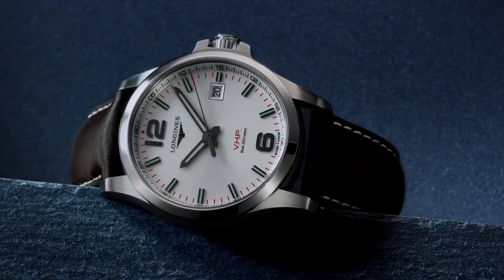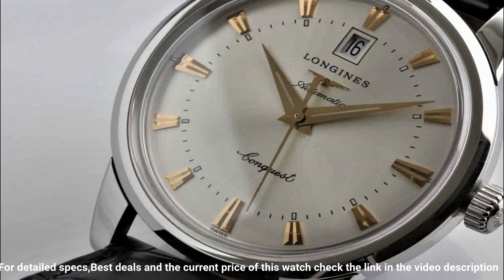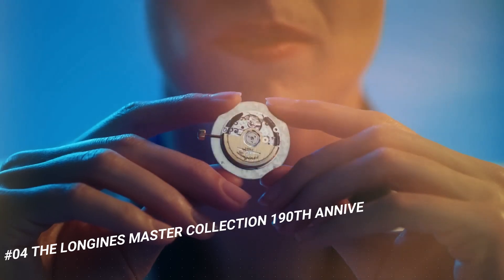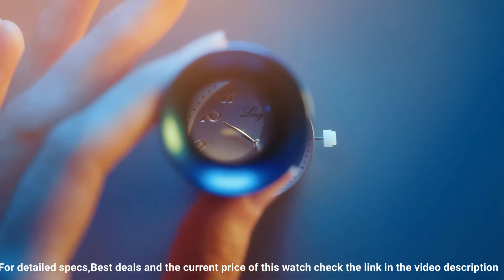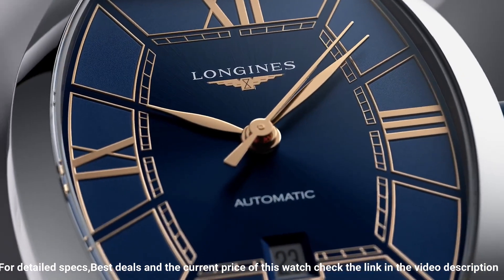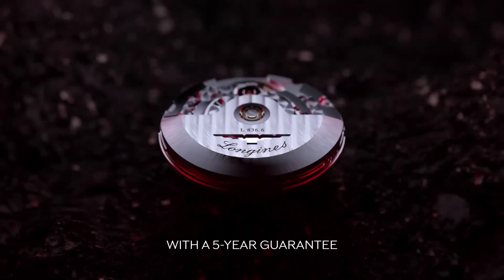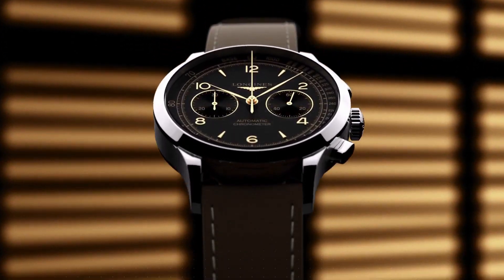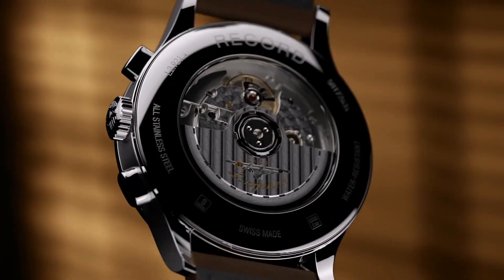Top 5 Best New Longines Watches For Men 2023!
Hello Friends In This Video I will show you the Best Top 5 Best New Longines Watches For Men 2023.

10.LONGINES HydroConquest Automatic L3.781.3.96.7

?Amazon US
?Amazon UK
?Amazon CA
?Amazon DE
?Amazon FR
?Amazon ES
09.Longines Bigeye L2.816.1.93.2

?Amazon US
?Amazon UK
?Amazon CA
?Amazon DE
?Amazon FR
?Amazon ES
08.LONGINES Master Automatic Moon phase L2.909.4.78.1

?Amazon US
?Amazon UK
?Amazon CA
?Amazon DE
?Amazon FR
?Amazon ES
07.LONGINES Conquest V.H.P. Perpetual Quartz Men's Watch L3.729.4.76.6

?Amazon US
?Amazon UK
?Amazon CA
?Amazon DE
?Amazon FR
?Amazon ES
06.Longines Conquest V.H.P. Perpetual Chronograph L37172969

?Amazon US
?Amazon UK
?Amazon CA
?Amazon DE
?Amazon FR
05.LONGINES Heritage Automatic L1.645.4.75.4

?Amazon US
?Amazon UK
?Amazon CA
?Amazon DE
04.THE LONGINES MASTER COLLECTION 190TH ANNIVERSARY L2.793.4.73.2

?Amazon US
?Amazon UK
?Amazon CA
?Amazon DE
?Amazon FR
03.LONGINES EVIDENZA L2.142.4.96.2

?Amazon US
?Amazon UK
?Amazon CA
?Amazon DE
?Amazon IT
?Amazon FR
?Amazon ES
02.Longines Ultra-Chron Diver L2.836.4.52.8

?Amazon US
?Amazon DE
01.Introducing the Longines Record Heritage

?Amazon US
?Amazon DE